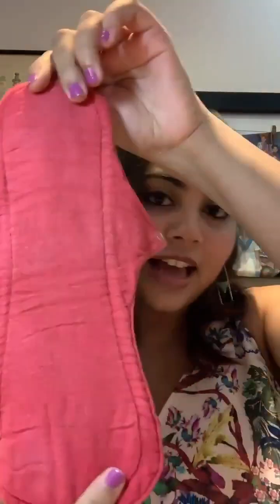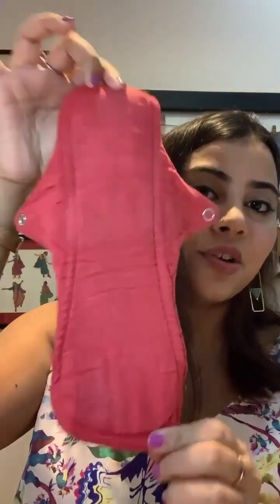Sustainable Menstruation: Menstrual Cups v Sanitary Pads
My uploaded videos are only for education purpose. I am uploading these videos to give chance to be aware about Sex and Sexual behaviour and Sexual Health.Videos will hepl young people and IELTS and TOEFL students to develop their listening skills. Another purpose of these videos is to make awareness about sexuality through Entertainment.

আমার আপলোড করা ভিডিওগুলো শুধুমাত্র শিক্ষার উদ্দেশ্যে। আমি এই ভিডিওগুলি আপলোড করছি যৌনতা এবং যৌন আচরণ এবং যৌন স্বাস্থ্য সম্পর্কে সচেতন হওয়ার সুযোগ দেওয়ার জন্য৷ ভিডিওগুলি তরুণদের এবং IELTS এবং TOEFL ছাত্রদের তাদের শোনার দক্ষতা বিকাশে সাহায্য করবে ৷ এই ভিডিওগুলোর অরেকটি উদ্দেশ্য হলো বিনোদনের মাধ্যমে যৌন সচেতনতা তৈরী করা।